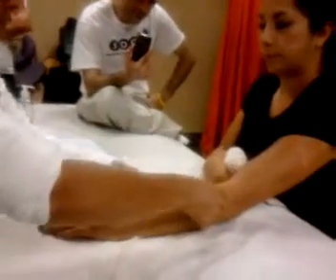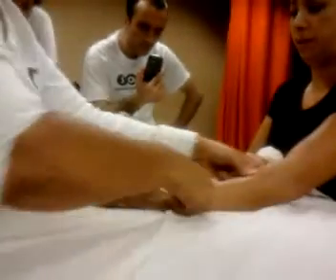Carpool tunnel massage Sochi school